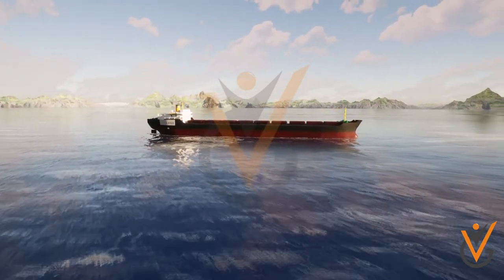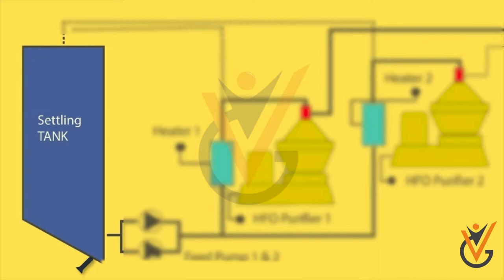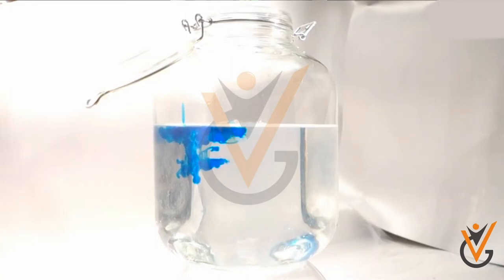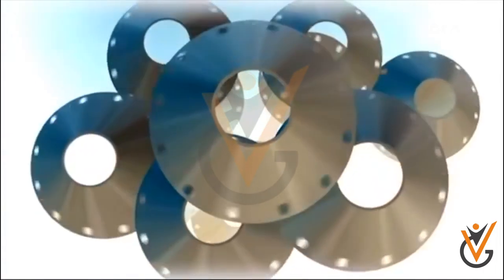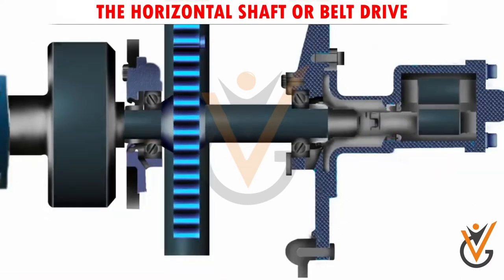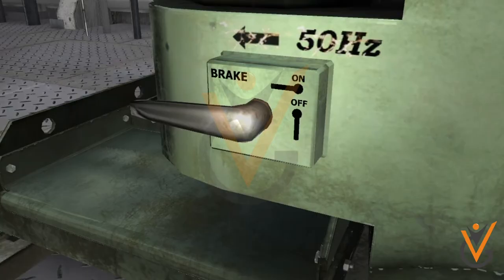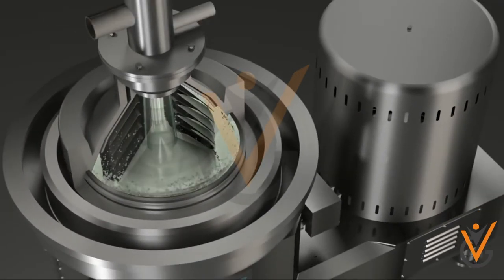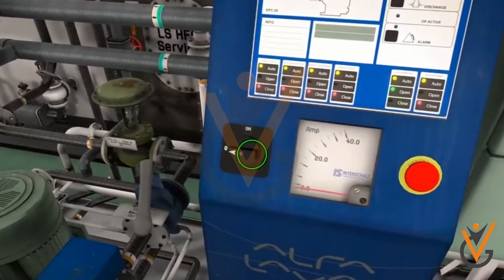Auxiliary Equipment & Maintenance Work | Centrifugal separators.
Topic Name:  Auxiliary Equipment & Maintenance Work | Centrifugal separators.